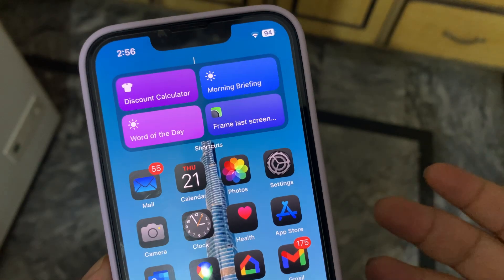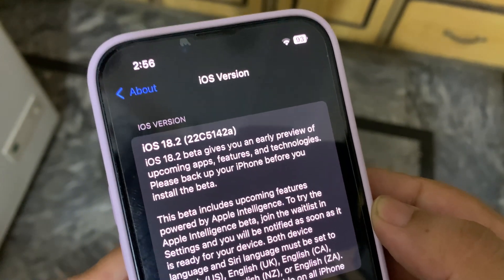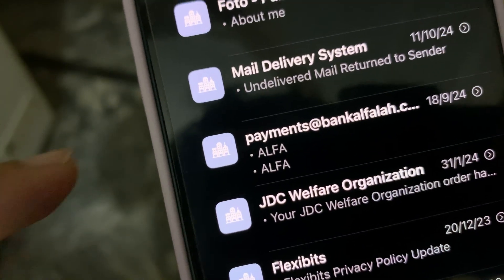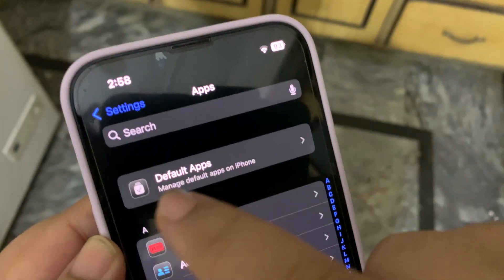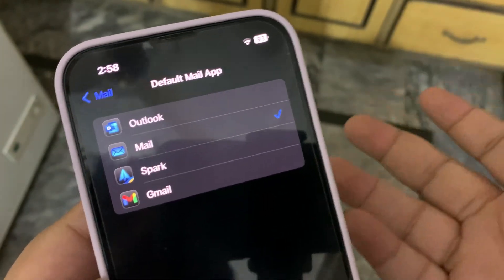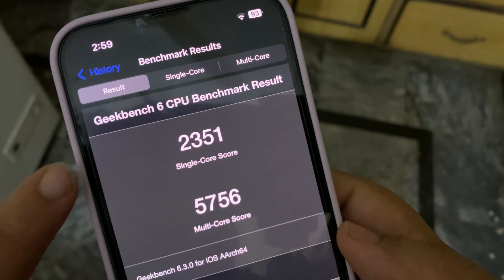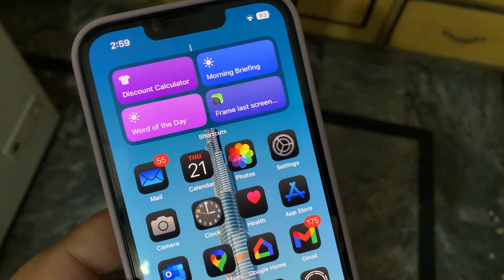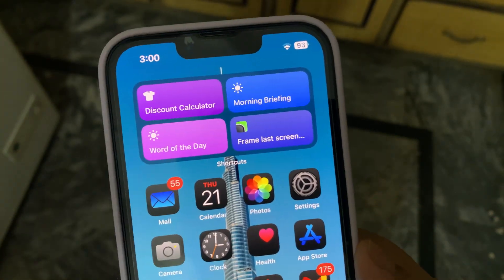iOS 18.2 Public Beta 3 is OUT with NEW FEATURES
In this video, I talked about the iOS 18.2 Public Beta 3 Update
I talked about the iOS 18.2 Public Beta 3 New Features
I also talked about the iOS 18.2 Public Beta 3 Battery Life and iOS 18.2 Public Beta 3 Performance
I also shared iOS 18.2 Public Beta 3 Geekbench Score